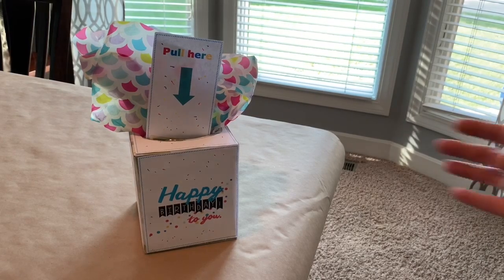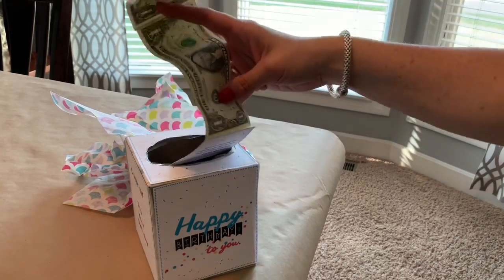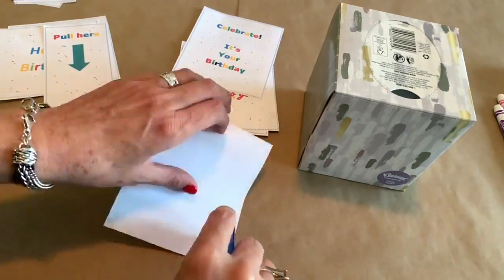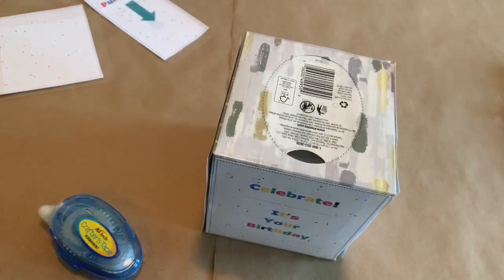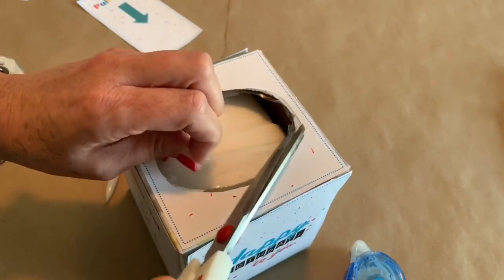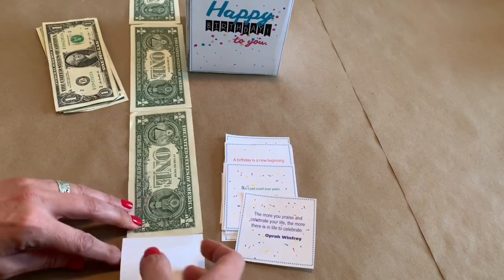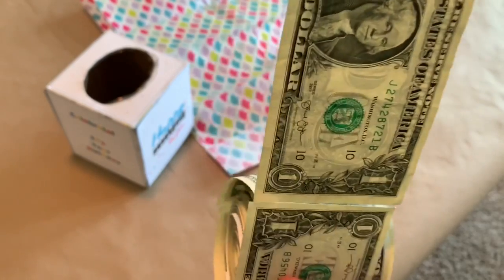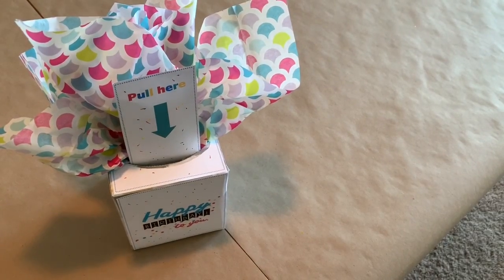Money roll tissue box with FREE birthday printable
This diy birthday gift idea  will be a definite hit. Create a money roll using dollar bills and birthday quotes from my FREE printable. Tuck the money roll into an empty tissue box. The recipient will pull on the tab and the money roll will begins to unwind ... and unwind ... and unwind. It is easy to make and does take a lot of time.  What a fun diy money pull box.